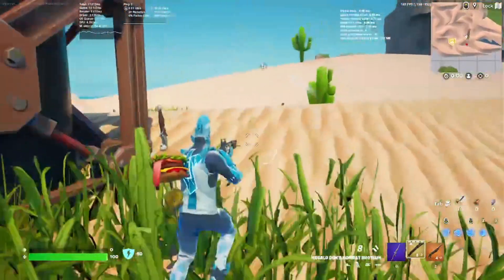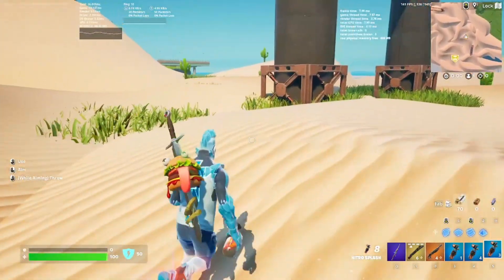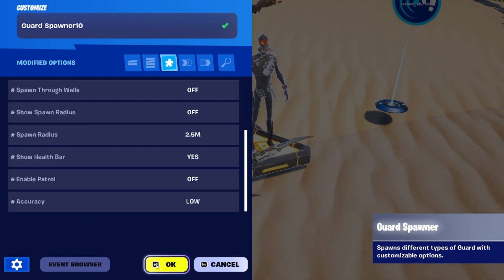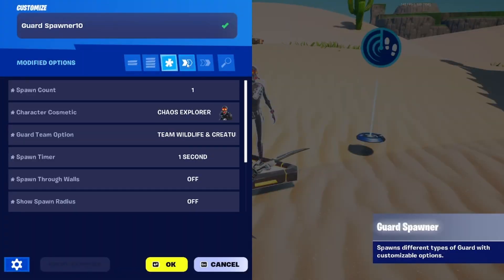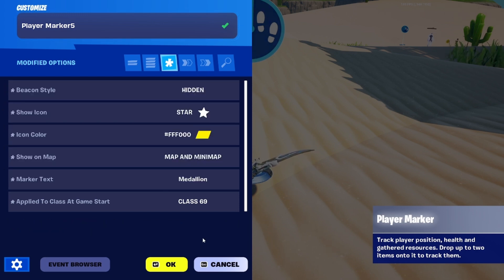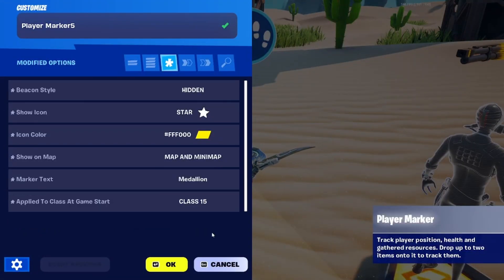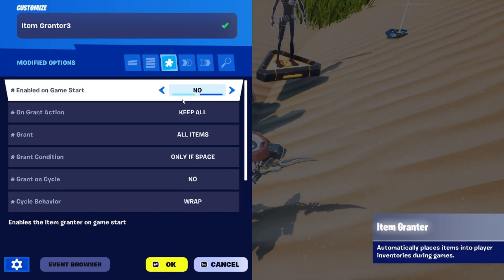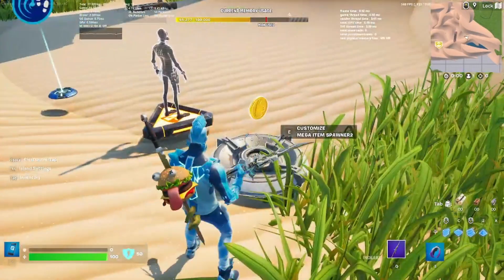How to Make Megalo Don's Medallion in Creative! (1.0/UEFN)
Use code Gravy man!

JJJreact

Uncrackable Royale:

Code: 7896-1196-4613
Review video:

Miniature Mayhem

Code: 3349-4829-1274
Review video:

Predator Vs Survivor:

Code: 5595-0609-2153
Review video:

Gravy’s mini battle island:

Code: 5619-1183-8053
Review video:

Ultimate 50 player free-for-all

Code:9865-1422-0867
Review video: